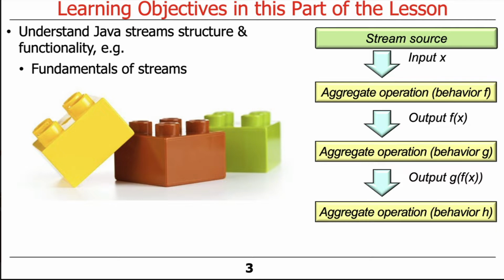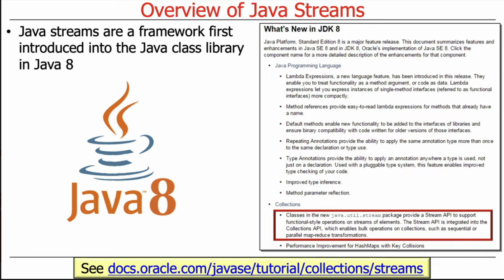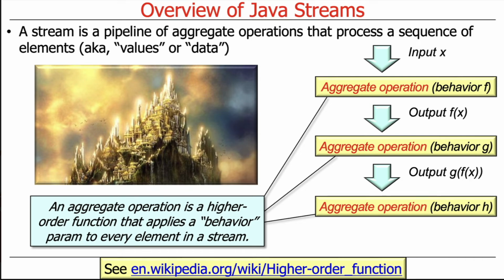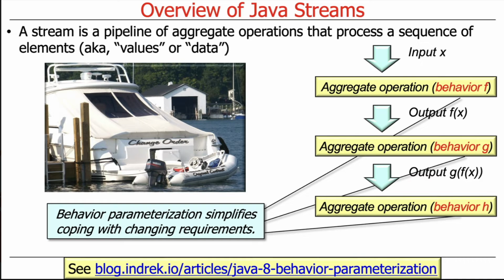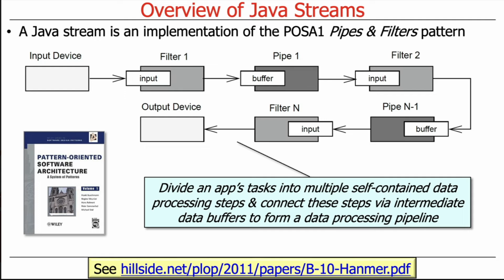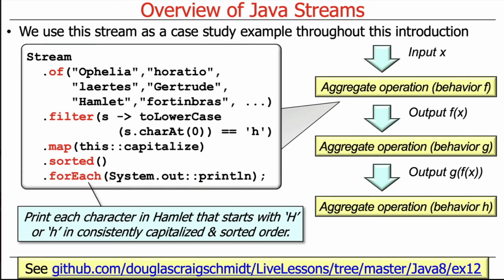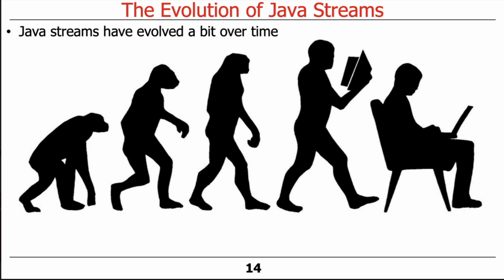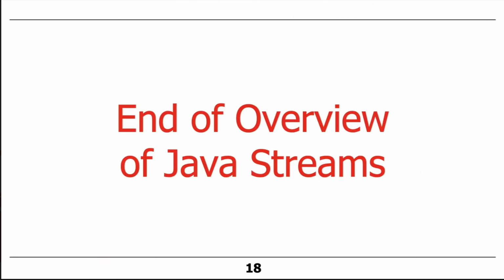Overview of Java Streams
This video gives an overview of the structure and functionality of the Java Streams framework, focusing on the fundamentals of streams & the evolution of streams.